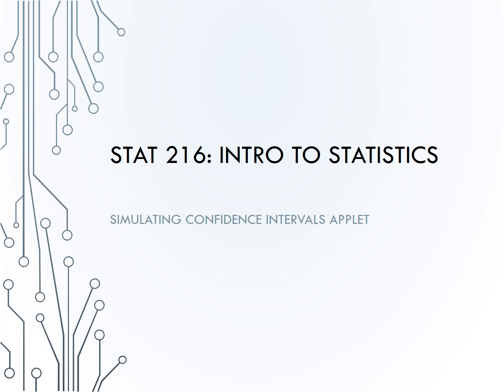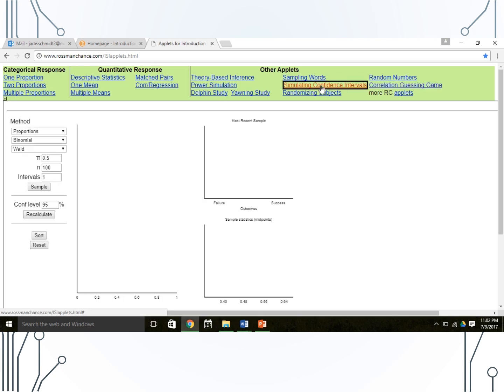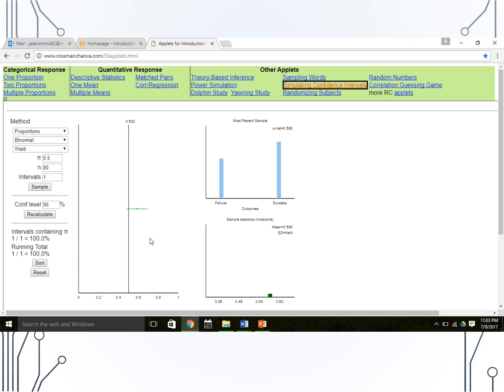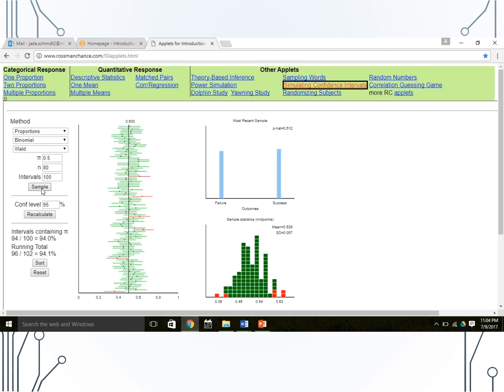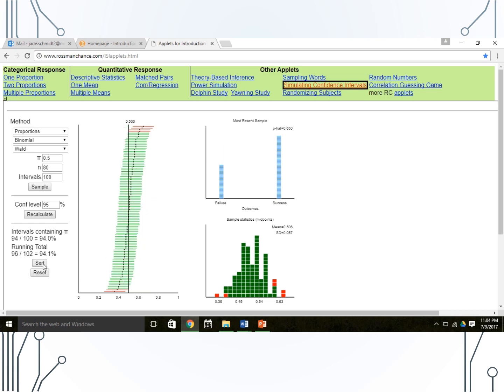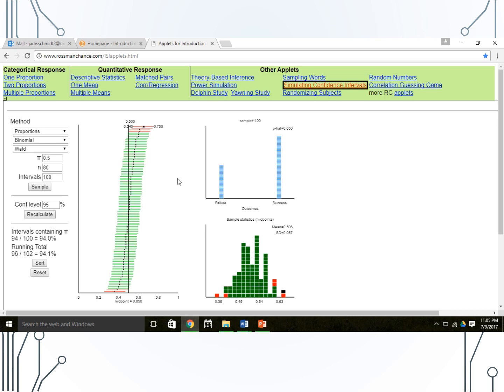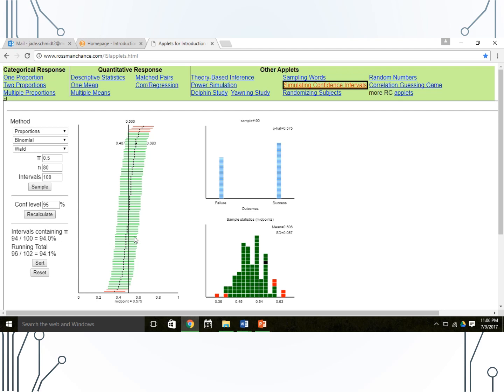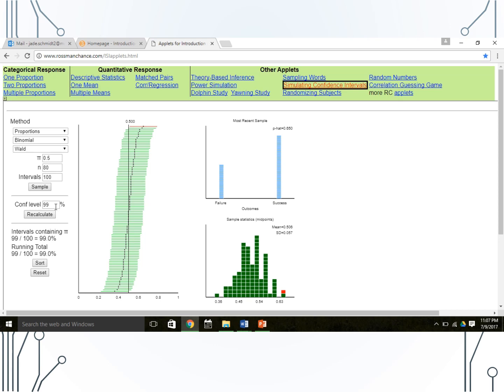SimulatingConfidenceIntervals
Video to walk you through the simulating confidence intervals applet that is part of exploration 3.4B.  Purpose is to help with understanding the meaning and interpretation of confidence level.